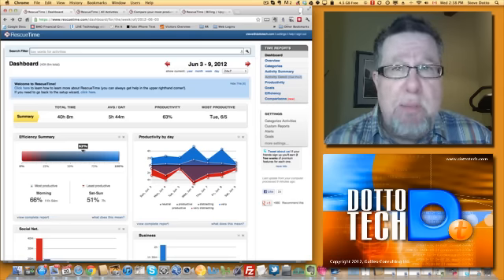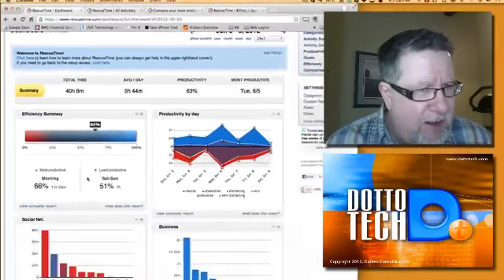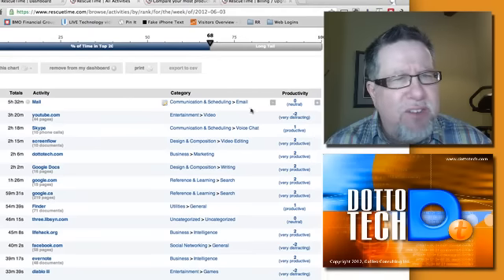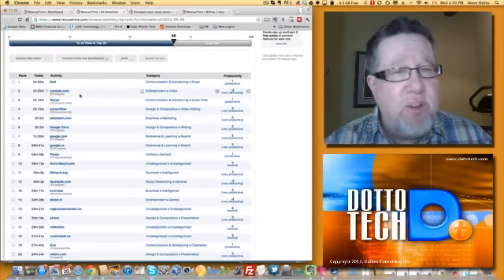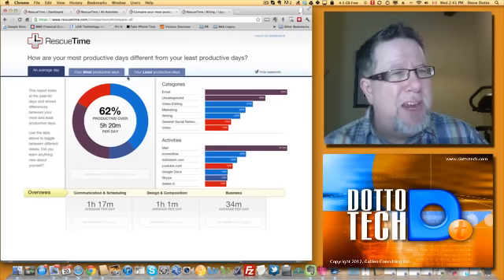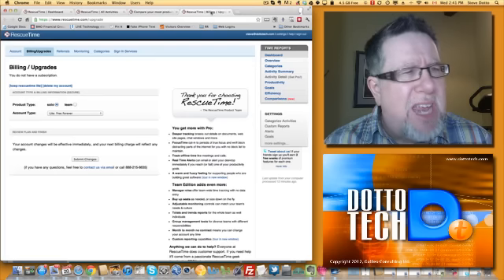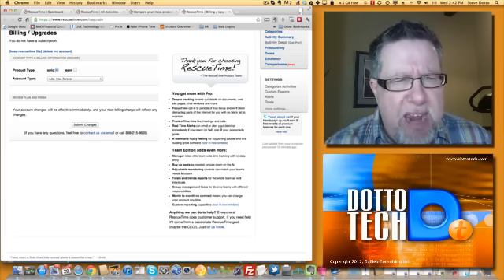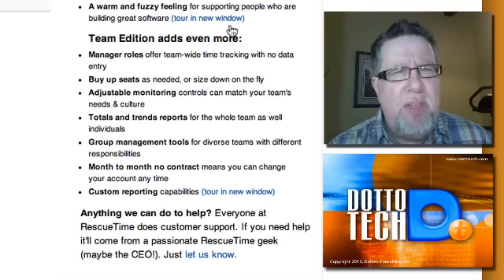RescueTime, productivity monitor.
Quick review of a productivity measuring app, RescueTime, which monitors your activities on your computer, then reports to you how productive you are. OK it is really more like a productivity snitch, but it will tell you how much time you spend working vs well, not working!